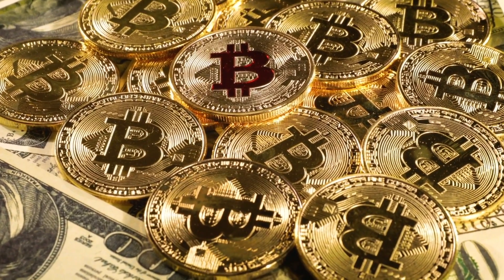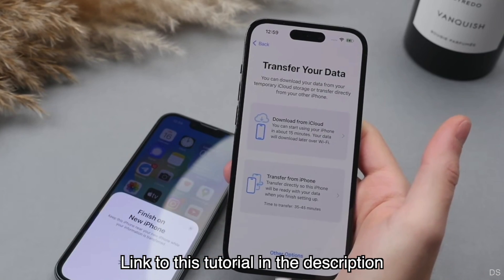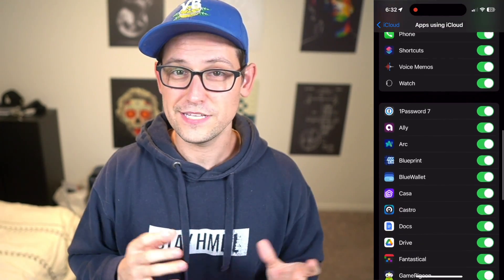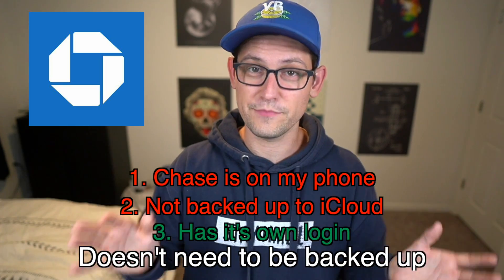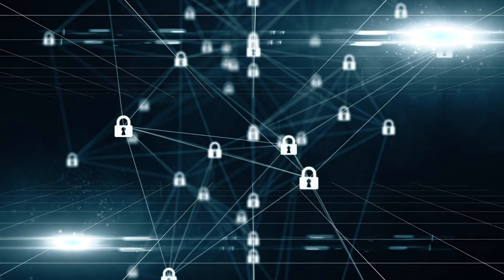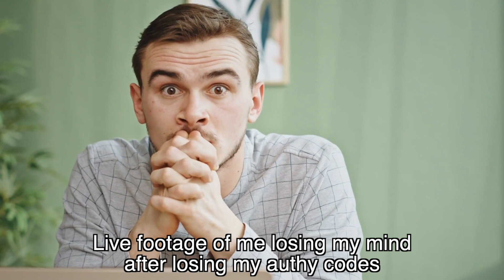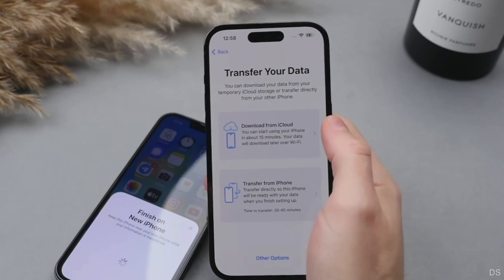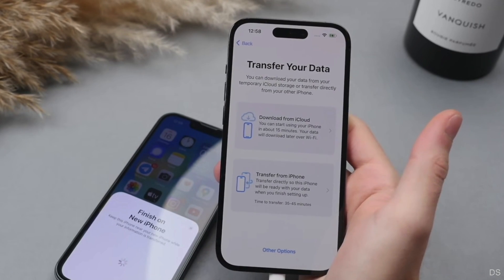How to Transfer Data to a New iPhone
I bought the new iPhone 15 Pro and it ruined my life - so please watch this before you buy a new iPhone so you don’t ruin your life too.

I lost everything 0:00
Before you buy a new phone 0:17
iCloud Backups 1:51
Full Computer Backups 2:27
Cryptographic Data 4:20